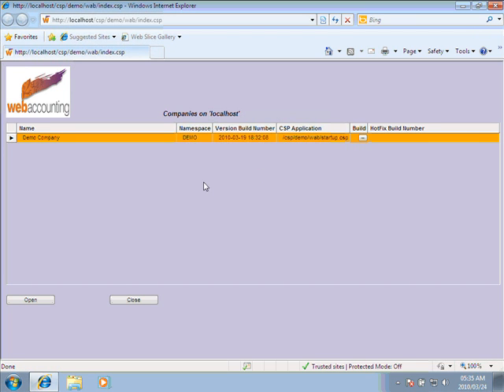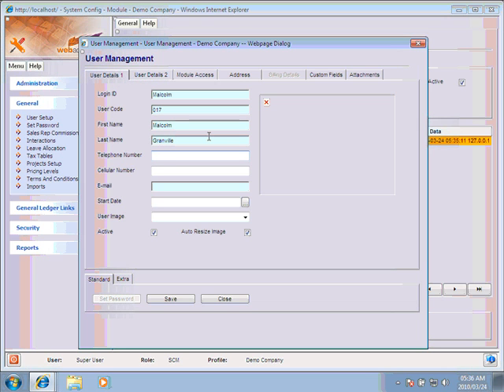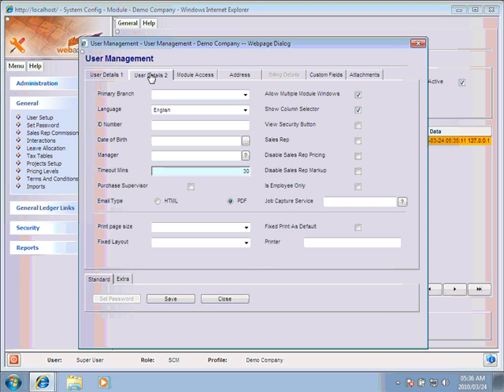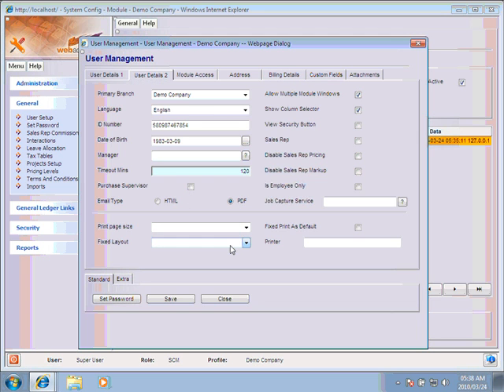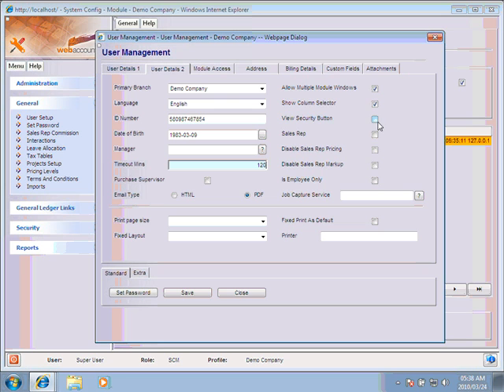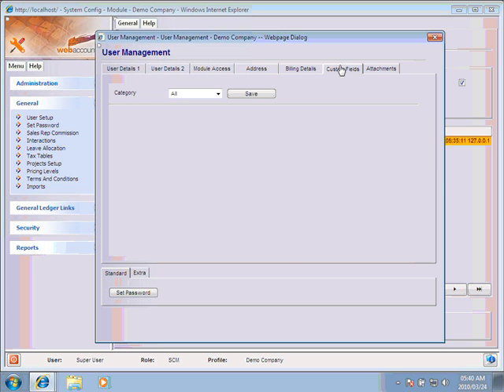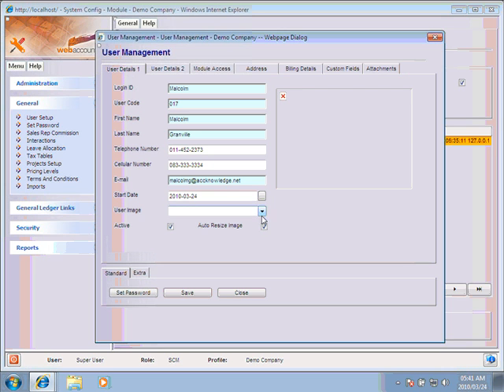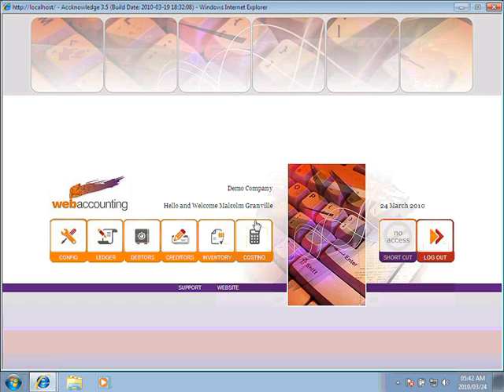Web Accounting (ZA): User Setup First Time - Part 2 of 10